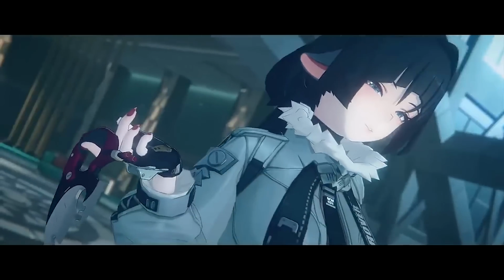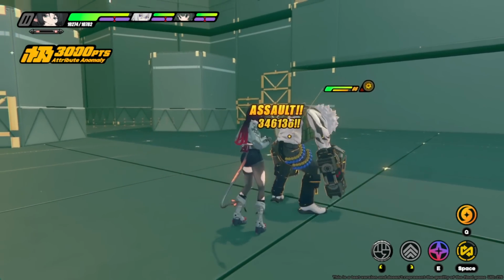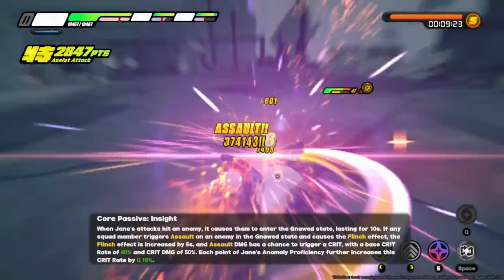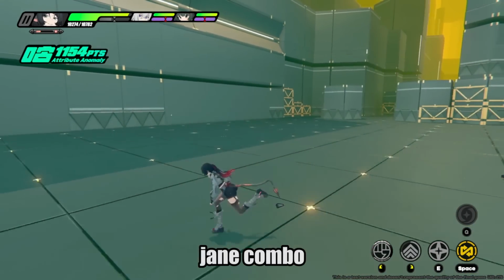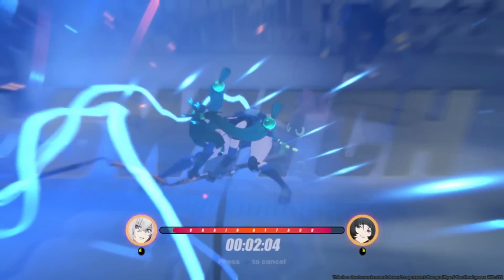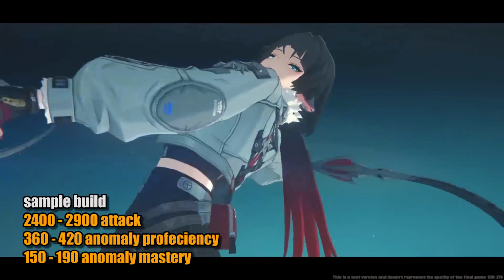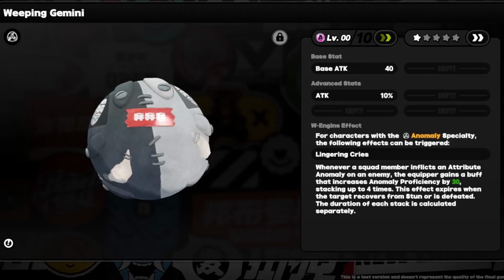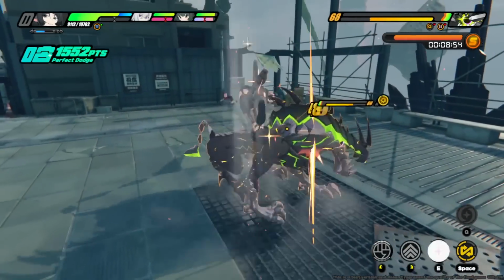THE NEW BEST DPS? THE ULTIMATE Jane Doe Guide (Teams/Combo/Disk/W-Engine) - Zenless Zone Zero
Hi guys, today I have a guide for Jane, one of the most insane anomaly agents ever! I was able to test and experiment with her via Early Access on the Creator Experience Server for Zenless Zone Zero 1.1, and therefore I have a few things to guide you when playing her! I’ll be breaking down her w-engine, skills, and overall feelings when playing her! And as always, I appreciate all the feedback you guys have given me. I hope you enjoy this guide forJane!

Timestamps:
00:00 Intro
02:57 Special Attack
03:21 Assist + Dodge
04:13 Chain + Ultimate
04:26 Core Passive + Additional Ability
05:39 Skill Priority
06:09 Combo Breakdown
07:09 Team Chain Attack Order
08:30 Team
10:07 Build
11:47 Disc Drives
12:29 W-Engine
14:08 Mindscapes
15:28 Worth to Pull ?
16:00 Conclusion